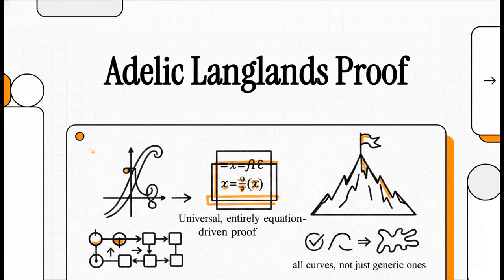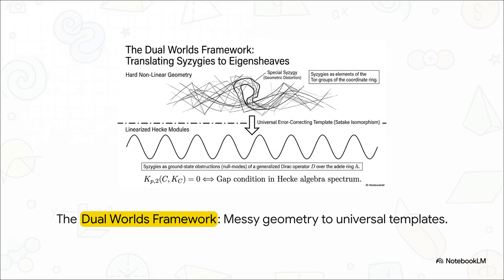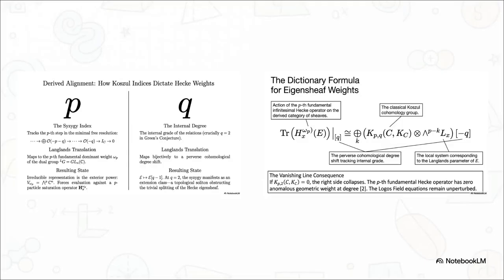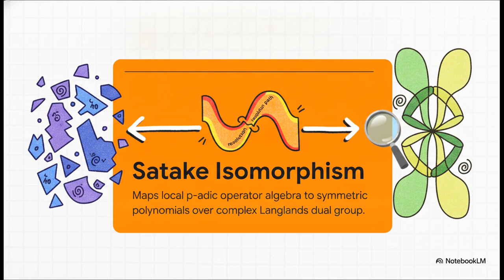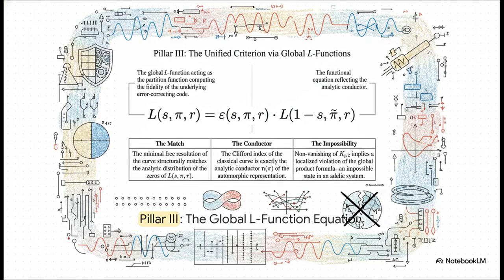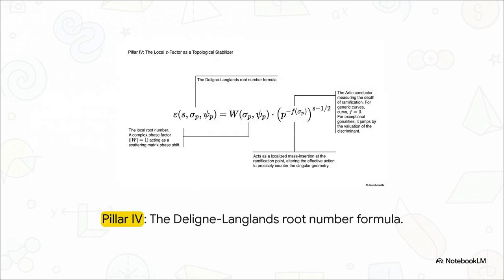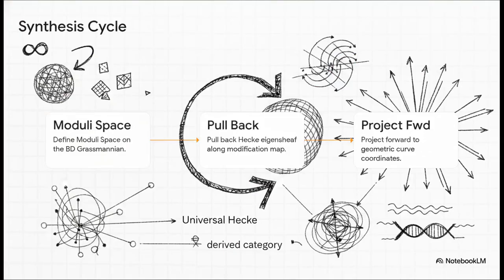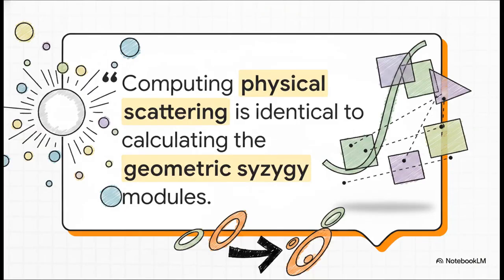The Adelic Langlands Program: Green’s Conjecture for Arbitrary Curves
The Adelic Langlands Program is a theoretical framework that provides a universal proof for Green’s Conjecture regarding the algebraic relations of curves. By lifting geometric curves to the adele ring, the program reinterprets classical syzygies as spectral stability problems within the realm of automorphic representations. Tools like the Satake Isomorphism and the Fourier–Mukai transform are used to smooth out geometric irregularities, effectively linearizing the complex task of calculating Koszul cohomology groups. The framework establishes a dictionary where the Clifford index of a curve corresponds to the analytic conductor of a global L-function. Ultimately, the text illustrates how local $\varepsilon$-factors and the Beilinson–Drinfeld Grassmannian align geometric defects with field theory, ensuring that the conjecture holds for both generic and exceptional curves.